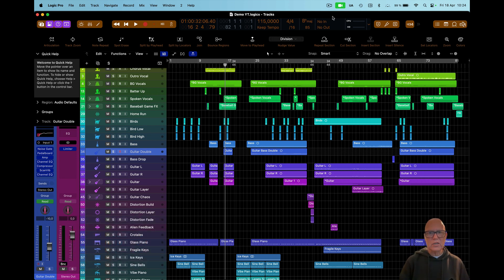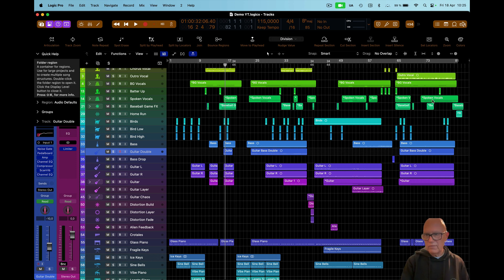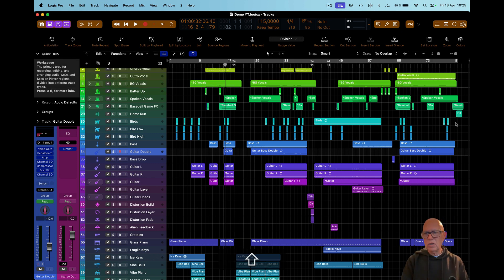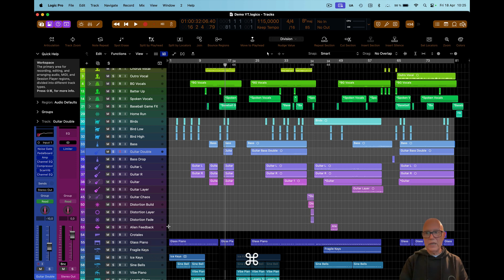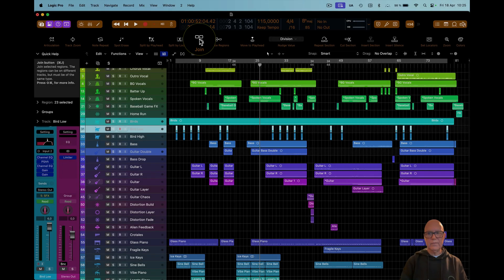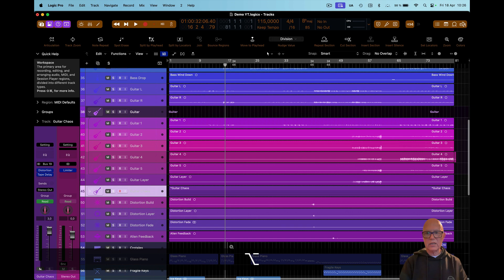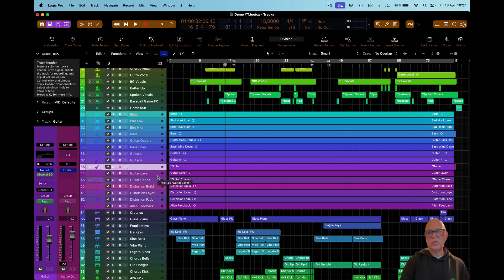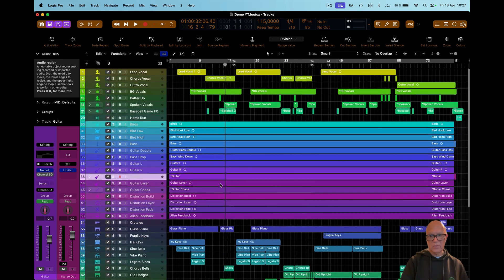How to Consolidate Tracks : Logic Pro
Here I show how to consilidate tracks ( loin from top to tale ) in logic pro 11 ( also works in X )